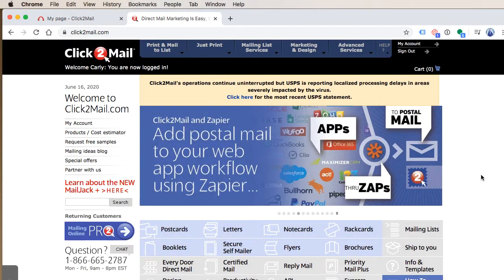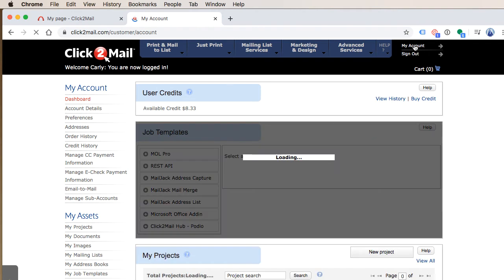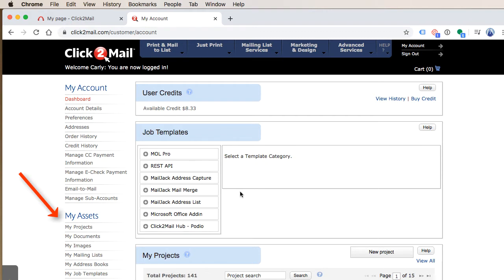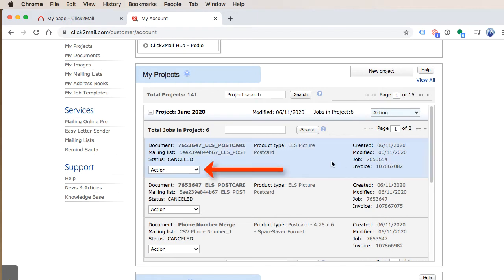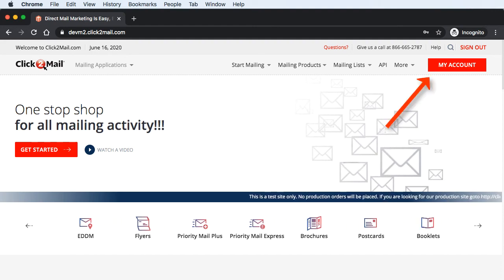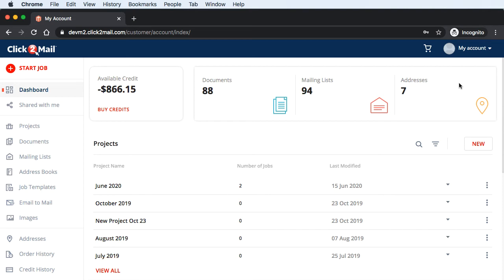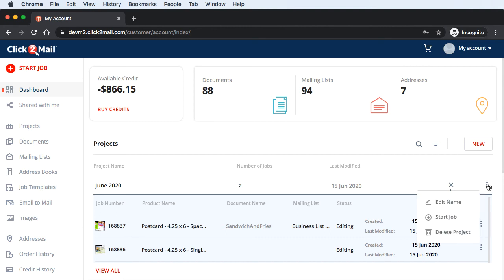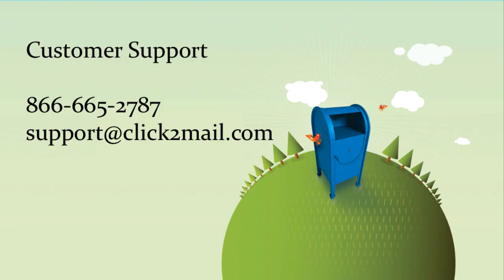Dashboard Tour and Comparison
Take a tour of the soon to be released, new and improved Click2Mail MOL Pro and see how it compares to the current UI. This short video compares the location of several key features on the account dashboard.